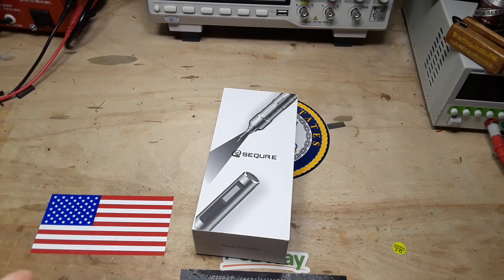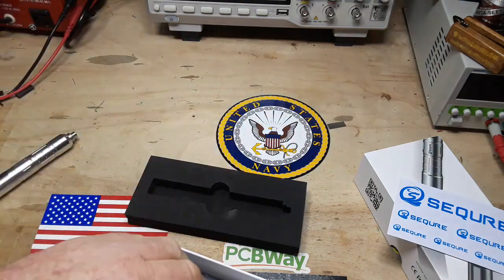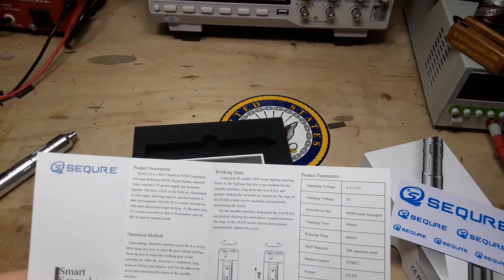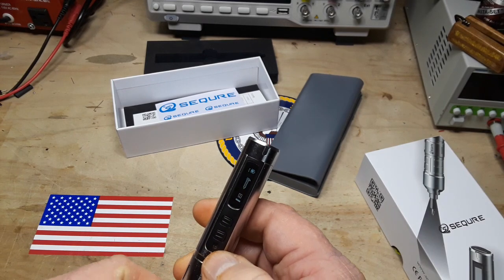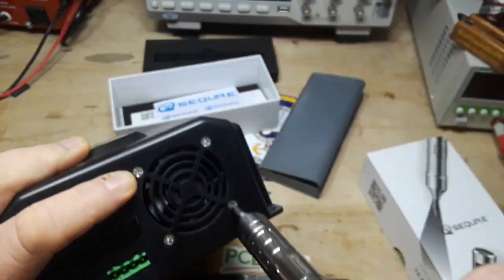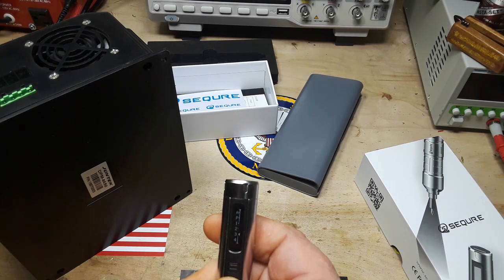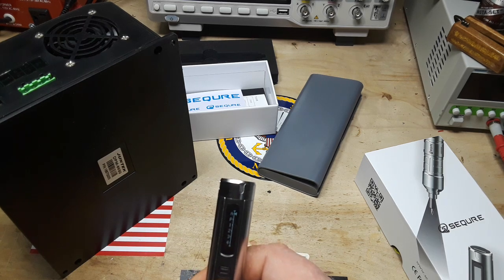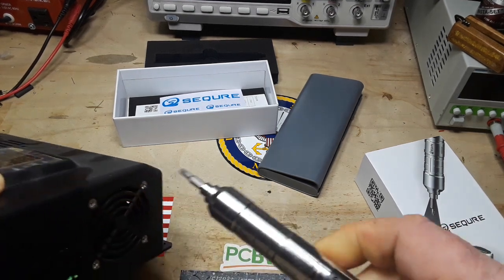Smart Screwdriver Update - I did what you said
Smart Screwdriver Update - I did what you said to see if the ES126 would work when engaged with a screw and twisted.